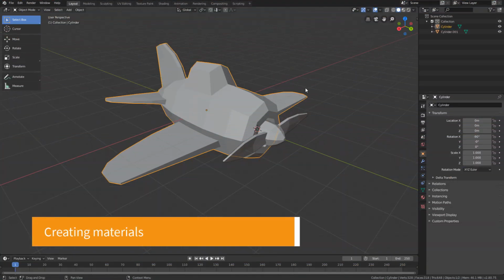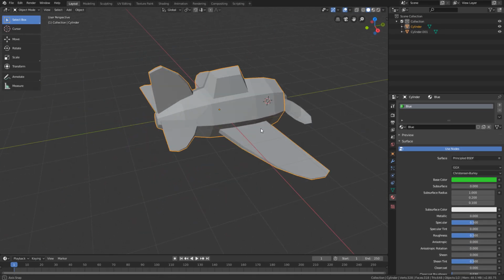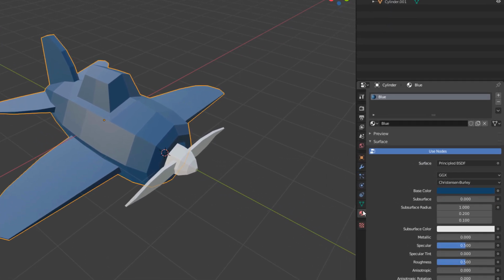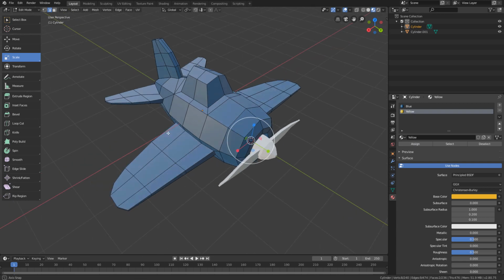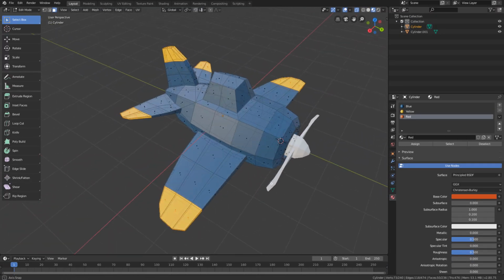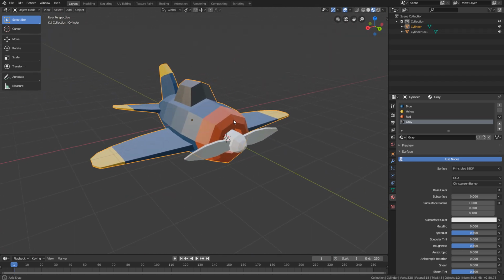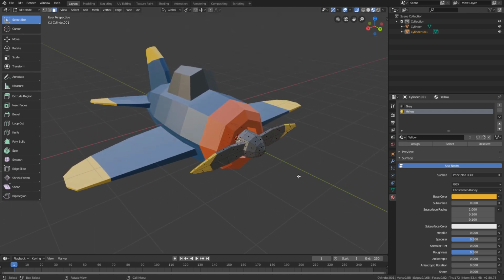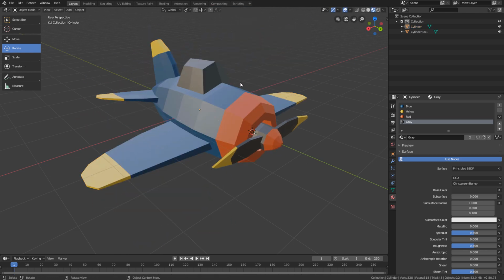Creating Materials - Blender 2.8 Crash Course #11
In this lesson we will see how to create and apply simple materials to the airplane.